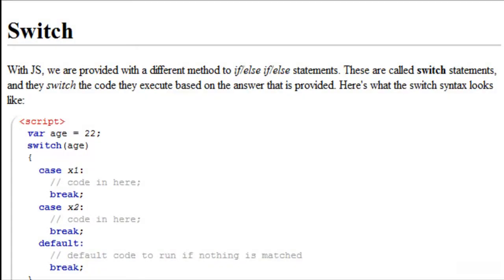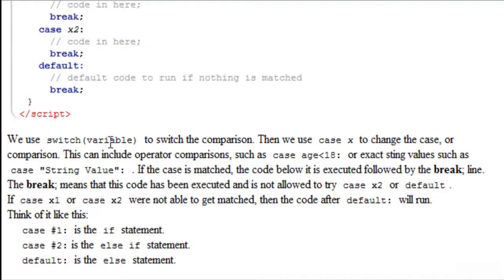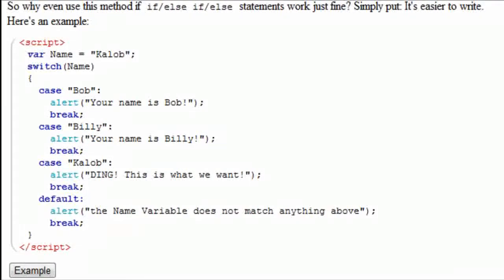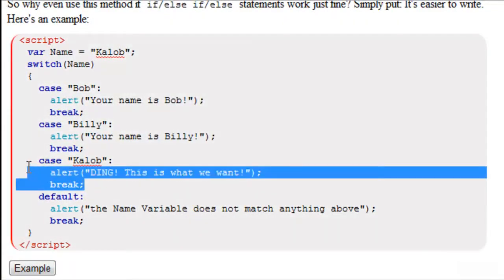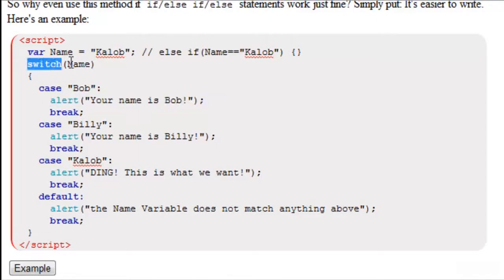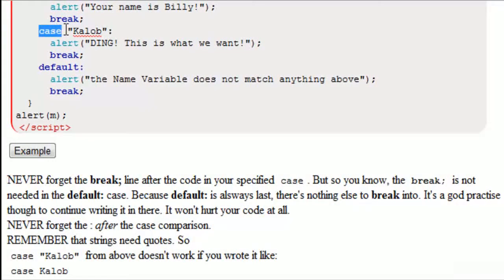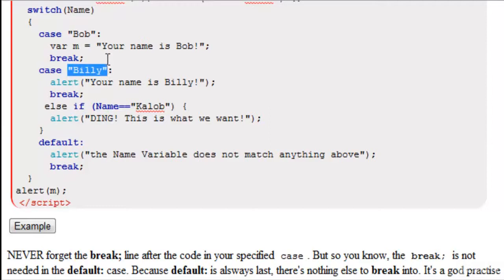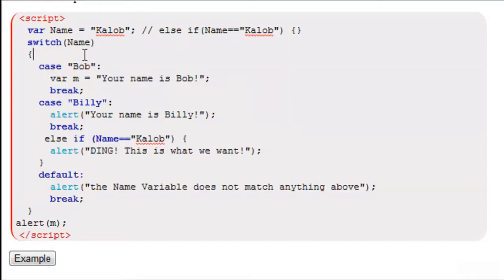Learn Javascript from Basics to Advance|18th Lecture|Switch Statement.